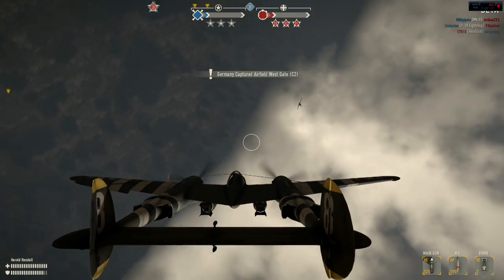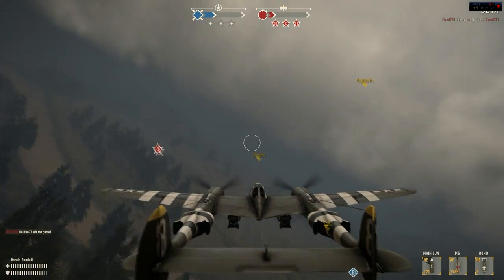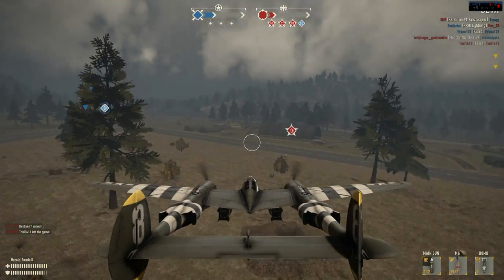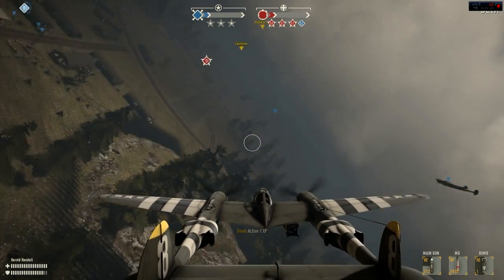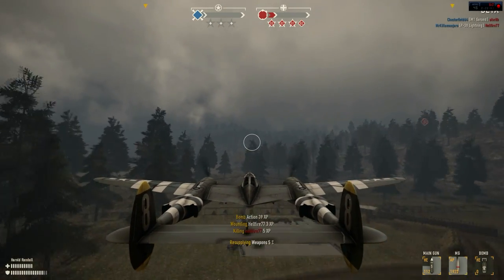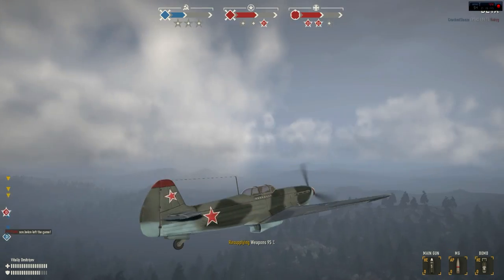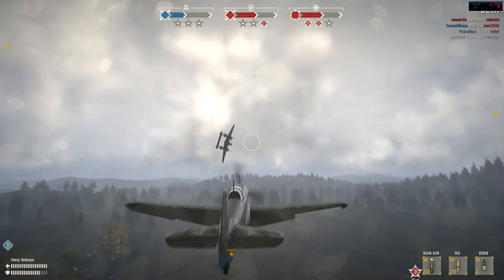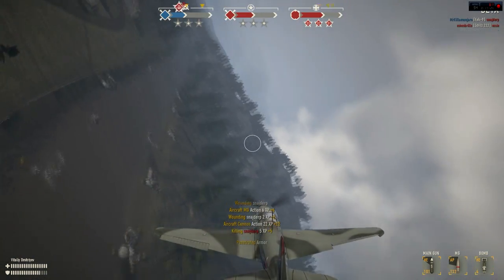Top Gun: Which is the best Plane in Heroes & Generals?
Join Mr K as he talks you through the planes of Heroes & Generals, their strengths and weaknesses and which one is best!

Please leave any comments below!